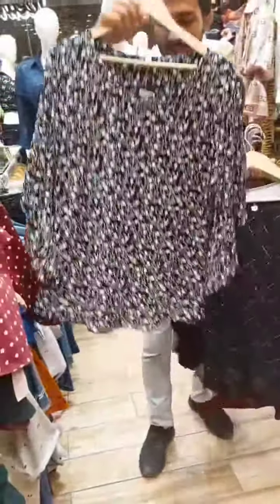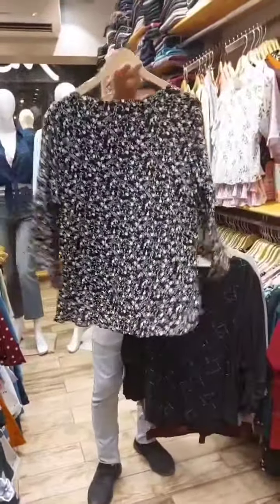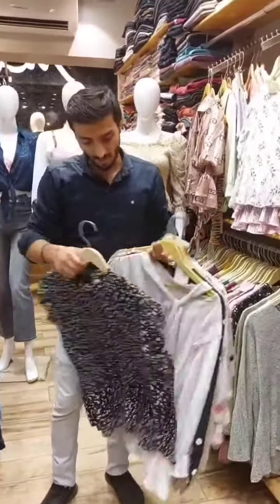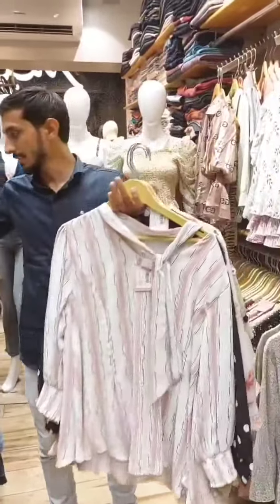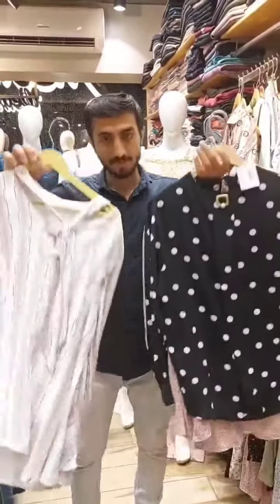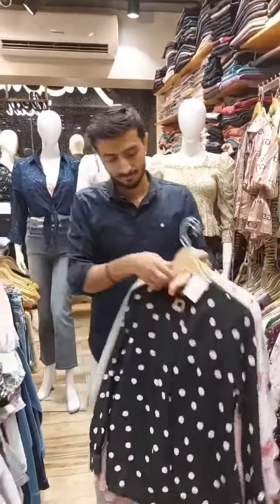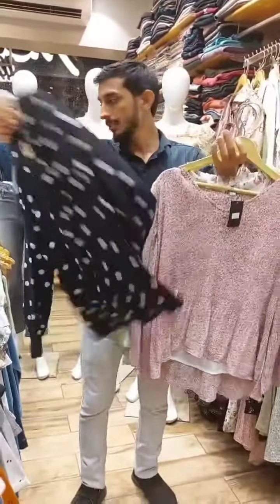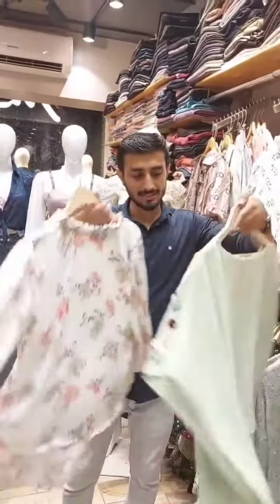latest xl , xxl tops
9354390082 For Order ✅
Shop no. 10, DDA Market, Main Avantika Chowk, Sector - 1, Rohini, Delhi - 85.👍
No COD🚫
Send Screenshot of selected item to us on 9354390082.😊🤗